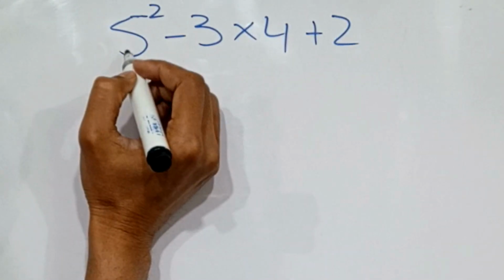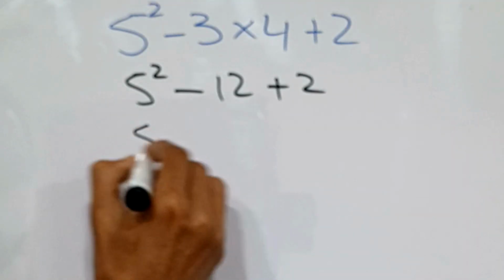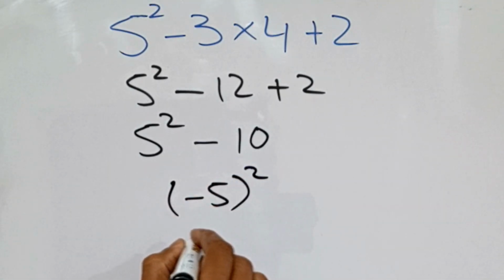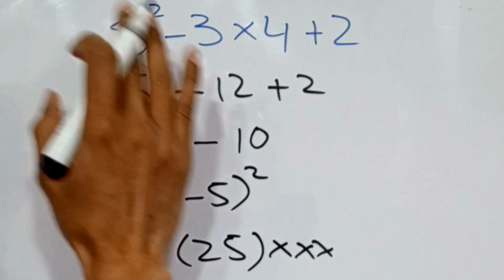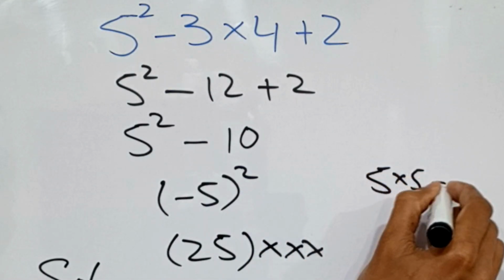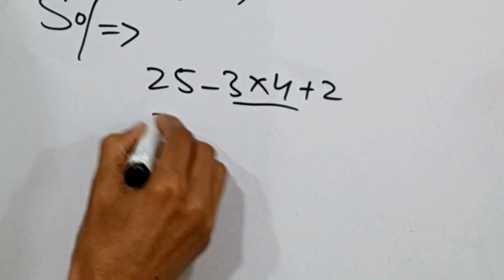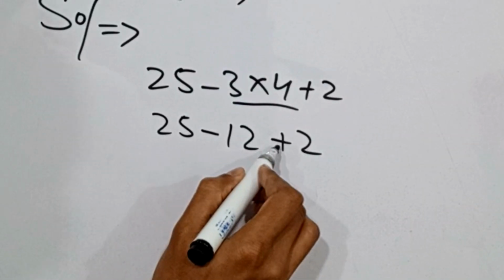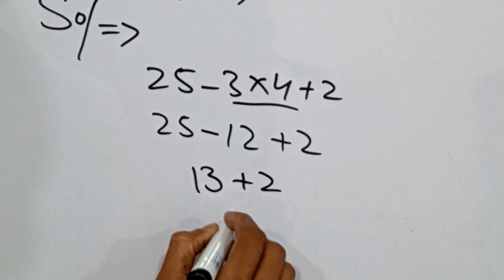Don’t Guess — You’ll Be Wrong